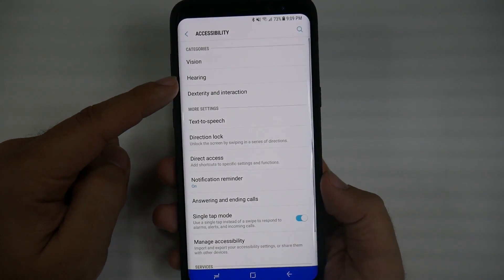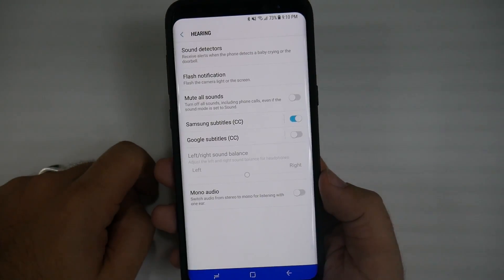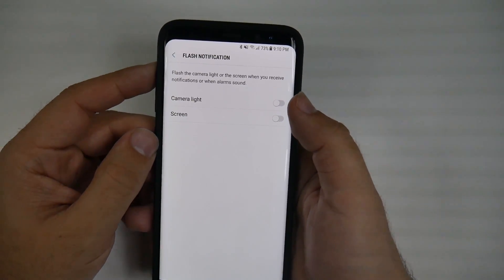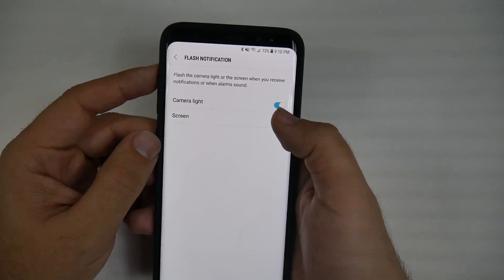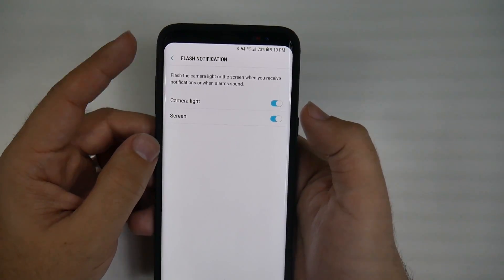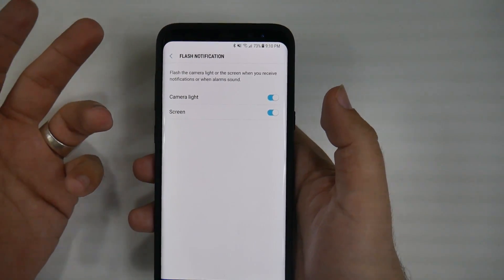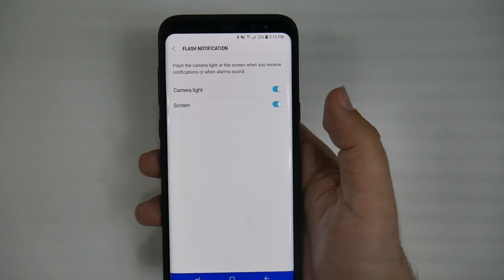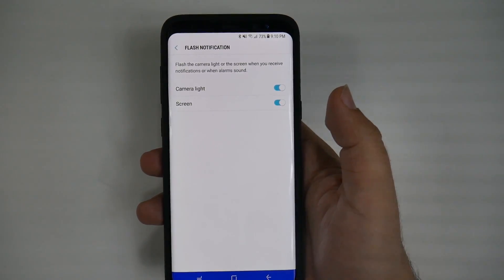Galaxy S8 How to Get Flashlight Notifications - YouTube Tech Guy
Here is how to let your baby use the Galaxy S8 without messing up your phone